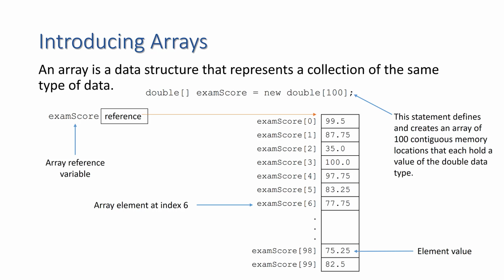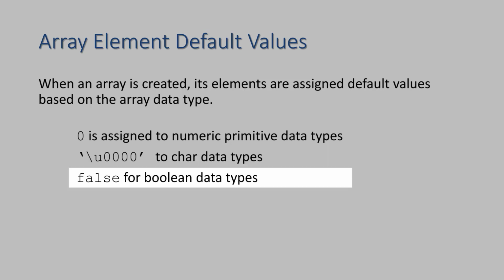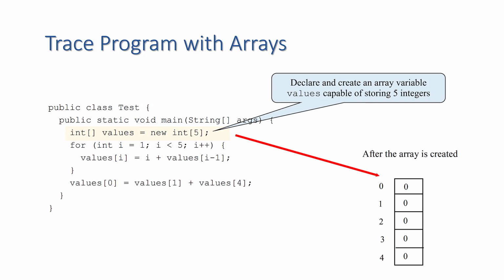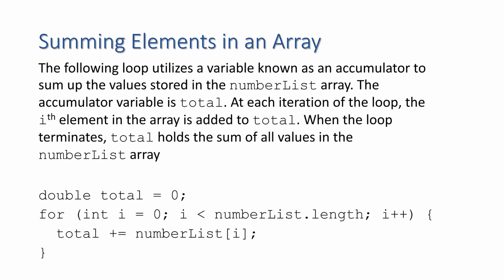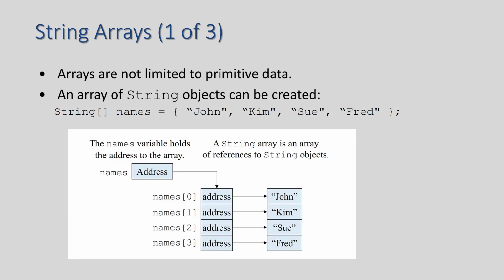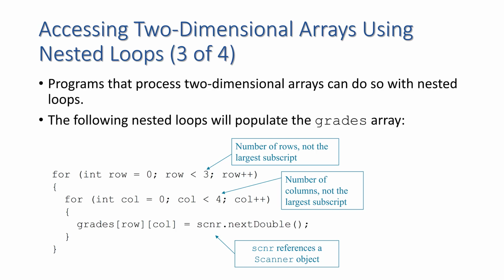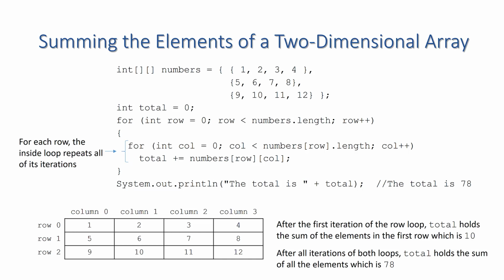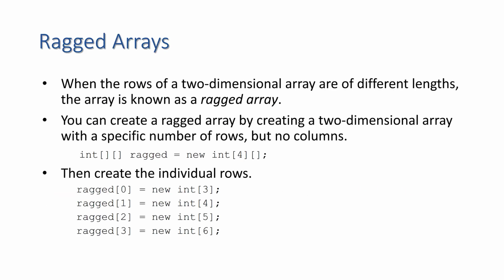Mod5Arrays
This video covers concepts dealing with arrays